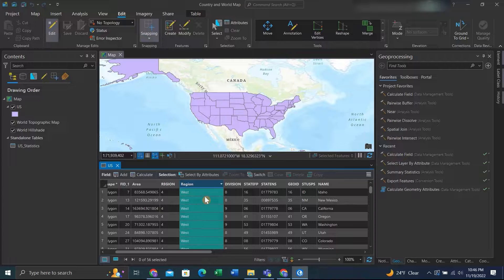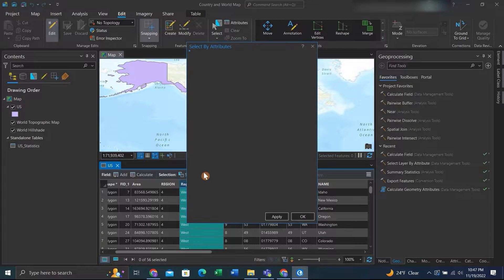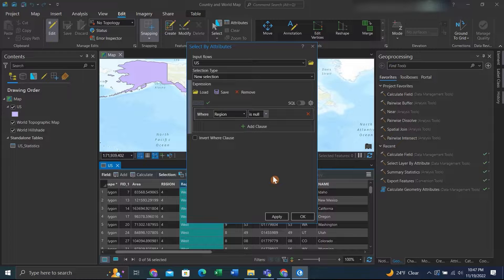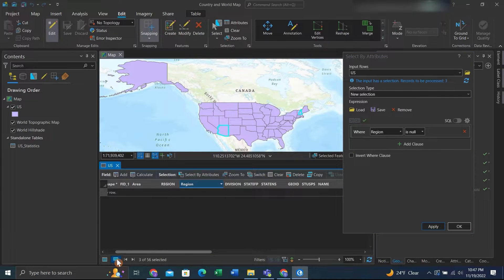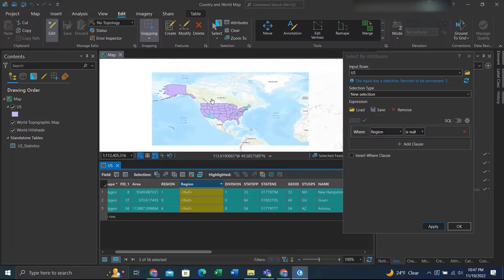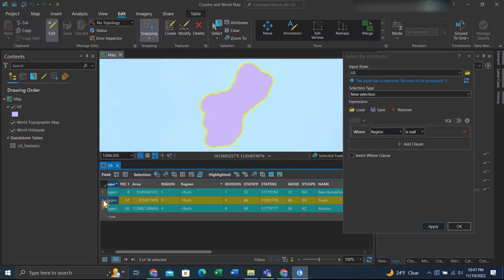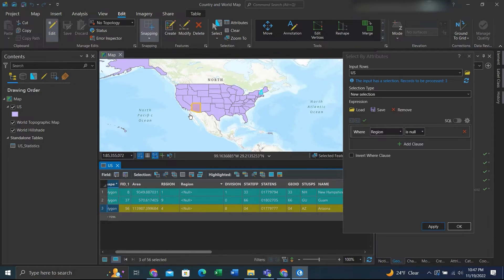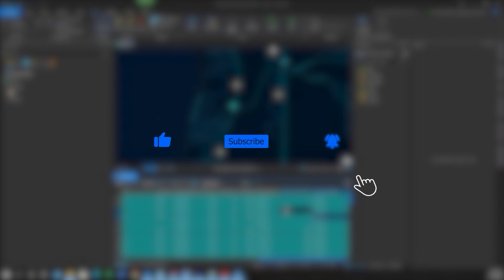Find those "Null" Values Darnit! Selecting in an ArcGIS Pro Shapefile Attribute Table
This video details finding “Null” values within an ArcGIS Pro Attribute Table.

00:00 – Intro
00:12 – Finding Nulls: “Is Null” within the select by attributes function
00:40 – Zooming in on selected features by double clicking
0:57 – Outro